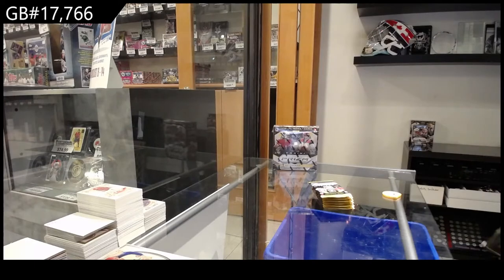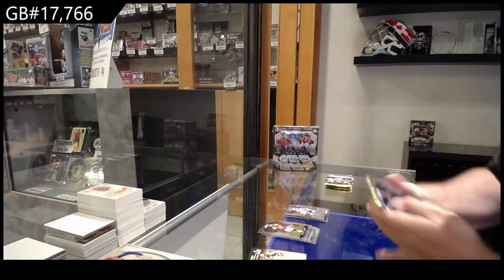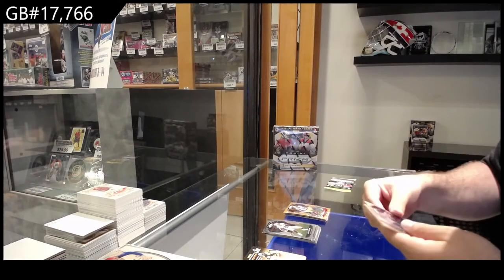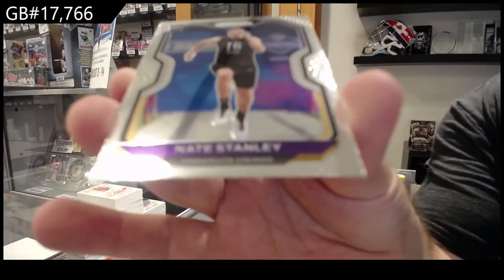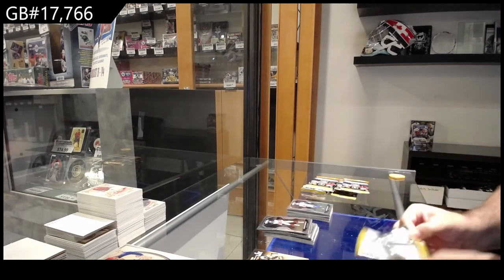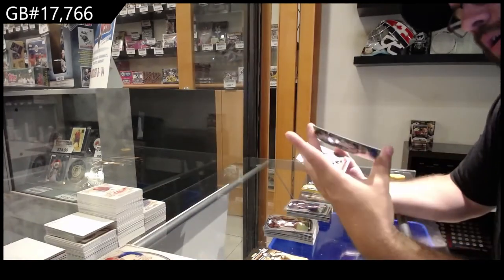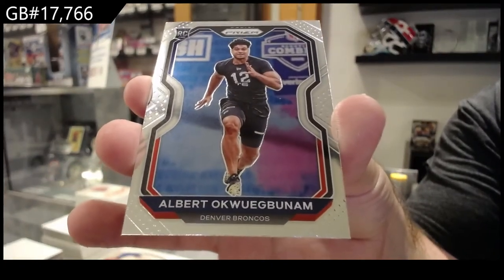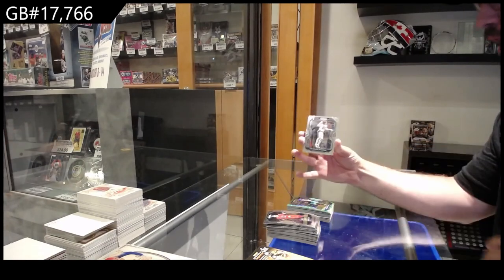2020 Panini Prizm Mega & Blaster Football 2 Box Break - C&C GB #17,766